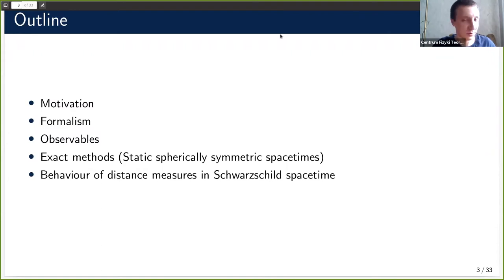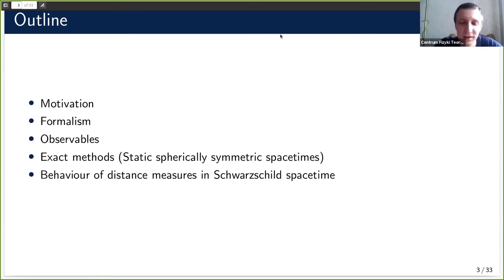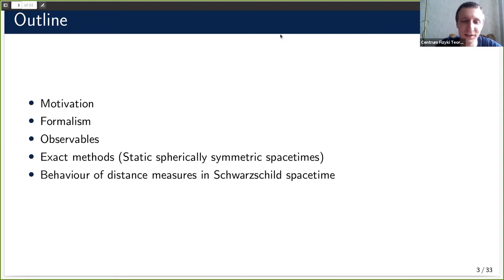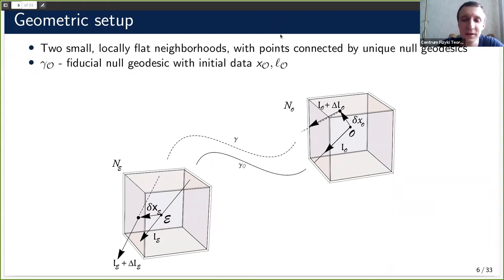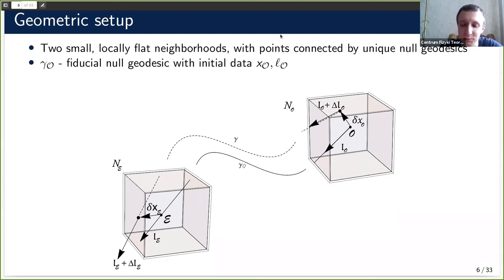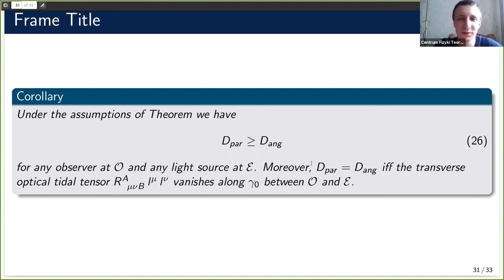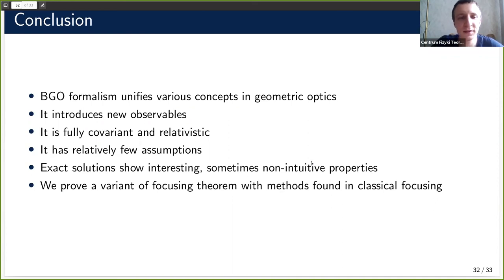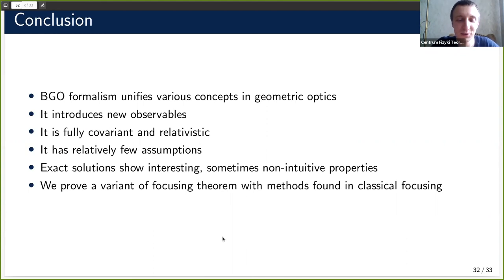MgrJulius Serbenta (CTP PAS): Geometric optics in static spherically symmetric spacetimes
MgrJulius Serbenta (Center for Theoretical Physics PAS).
Geometric optics in static spherically symmetric spacetimes.
tudying the geometry of the Universe through the observation of light is a long-standing problem. Although in general the propagation of light satisfies Maxwell equations, in practice it is often sufficient to work within a much simpler framework of geometric optics for whom a solid foundation was laid almost six decades ago. However, this formalism is incomplete in the sense that it cannot accommodate parallax effects or cumulative changes of observables in time. In my talk, I will present the bilocal geodesic operator formalism whereby the solution of the linear geodesic deviation equation can describe all these effects and provide a way to disentangle special and general relativistic contributions. In the second part of my talk, I will briefly describe two methods of solving the linear geodesic deviation equation exactly and apply them to the static spherically symmetric spacetimes. Finally, I will discuss the behaviour of angular diameter and parallax distances as well as the emitter-observer independent distance slip in the Schwarzschild spacetime.